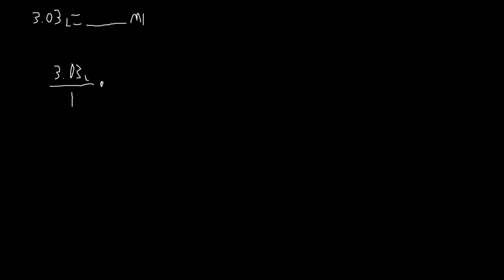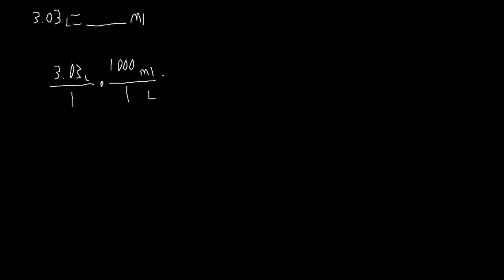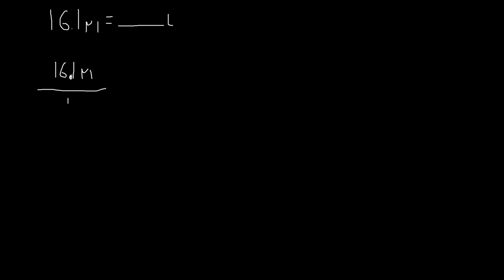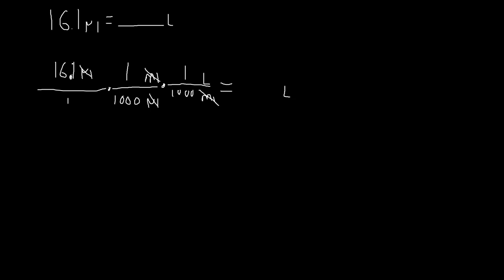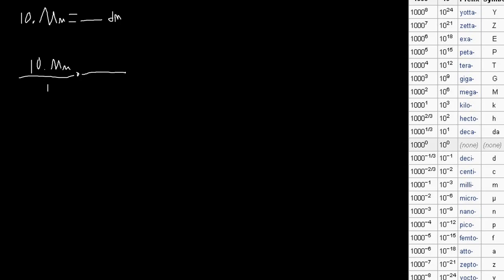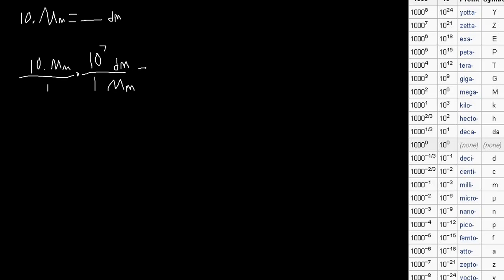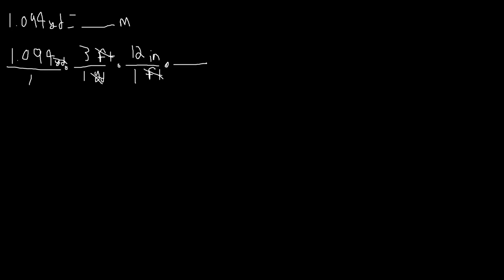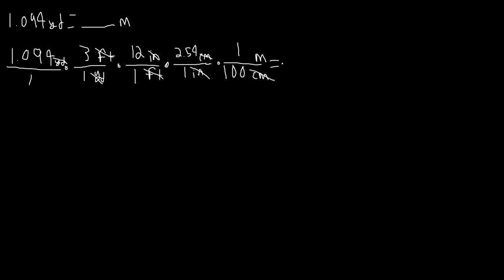Dimensional Analysis' Ins and Outs!